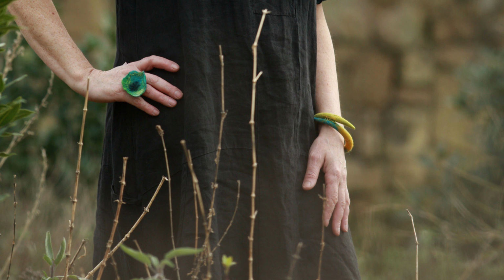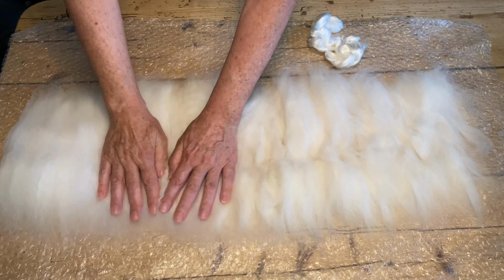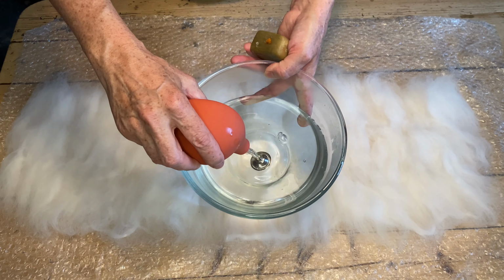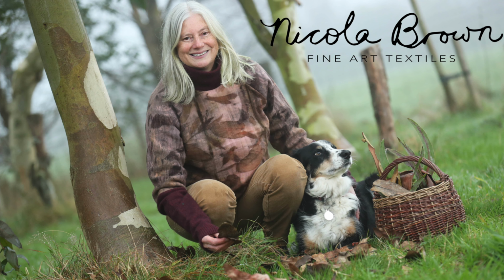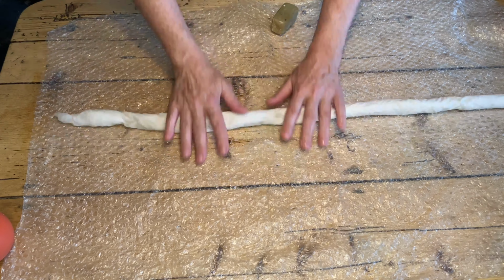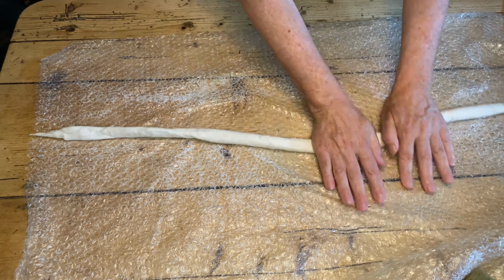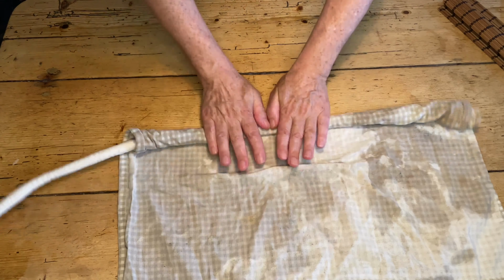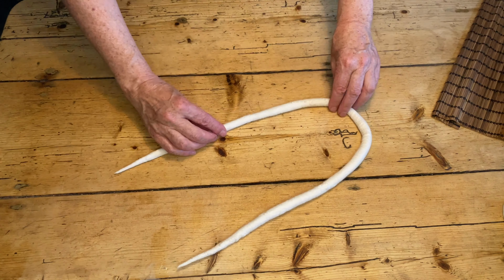Wet felting cords - aka how to make wet felt ropes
This comprehensive video takes you through my favourite step by step process of wet felting a strong cord (rope) which may be used for multiple applications. Cords make wonderful jewellery components and bag handles, they are also great for hanging felt pods or soap on a rope from! I used merino wool in this video but please feel free to use whatever you have to hand.

00:01 Introduction from Nicola
00:40 Australian textile artist Anita Larkin introduced me to this technique
00:54 What can you use the cords for?
01:25 Lay out a rectangle of wool, measurements that I used
02:18 Add embellishments, I used tencel
03:28 Sprinkle with hot water but don’t add any soap at this stage
04:05 Roll up on a diagonal from one corner to the other
05:30 Gently roll the sausage shaped cord/rope away from you on your bubble wrap
06:29 Start adding soap by hand
06:59 Pay special attention to the each end of the cord or rope
07:08 Keep working the cord away from you during the early stages, no pressure on the fibre
08:03 Gradually add more soap and water and increase the pressure slightly
10:00 Finish the cord in either a tea towel, bamboo blind/place mat or between your hands
11:59 Shape, wash all the soap out and reshape

My aim is to cultivate a sustainable, nature focused practice helping creatives and slow living enthusiasts feel connected, understood and supported. Since 2029 I've had multiple wet felting and eco printing workshop success stories in Ireland, North America, Australia and mainland Europe.

If you’re interested in staying in touch for regular free tips, tutorials and to get early notification when new paid learning opportunities open for registration, why not join my my newsletter mailing list?

New Instagram account about the broader aspects of developing a sustainable textile practice and life in rural Ireland

For lively discussion and the opportunity to have your say in future Q&A sessions join my public 'Nicola Brown - Eco Printing and Felting' group on Facebook

For ongoing support and training related to the development of an online presence and membership programme I highly recommend - Jeff Walker

For ongoing support and training related to the development of a YouTube channel I recommend - Video Ranking Academy